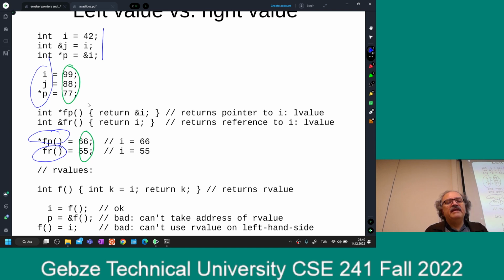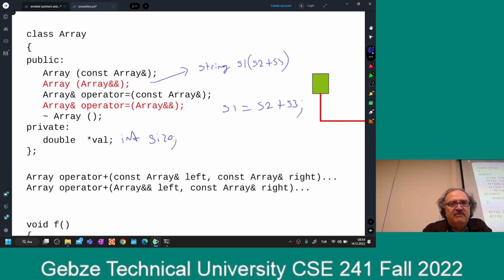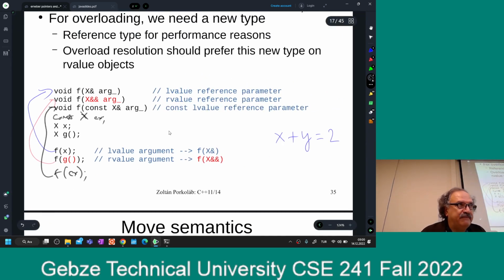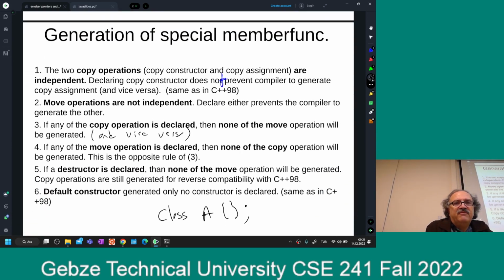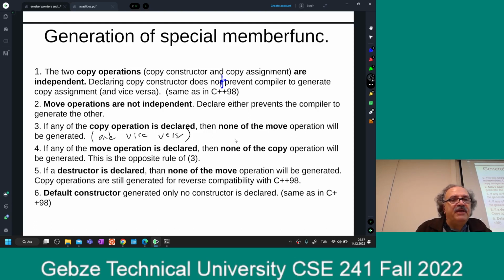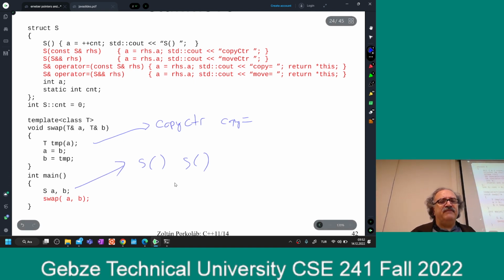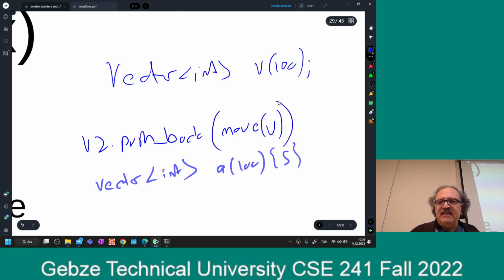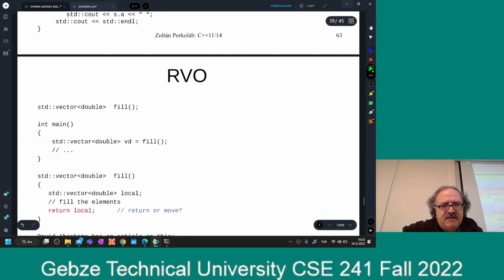CSE 241 Fall 2022 Dec 14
Move semantics